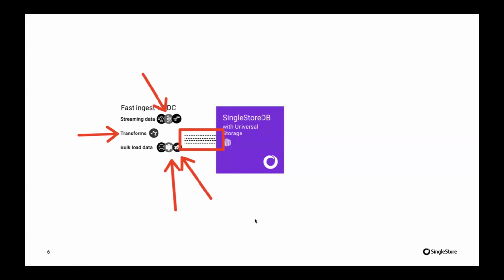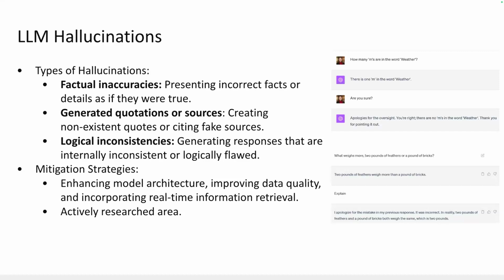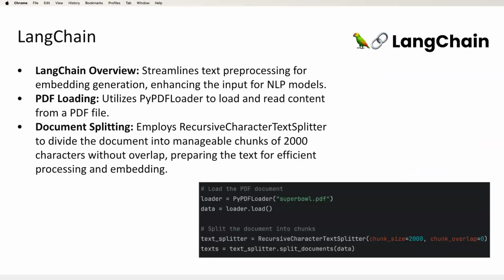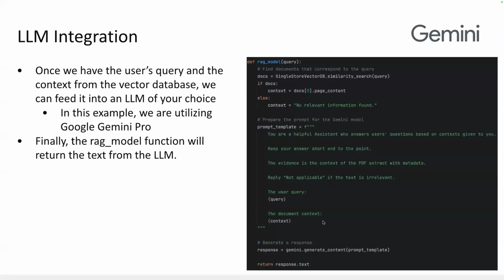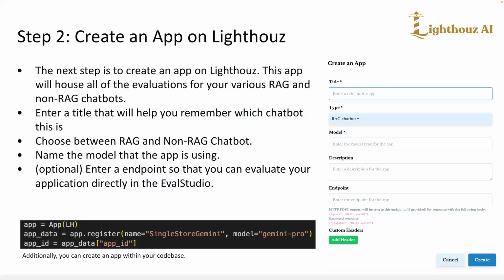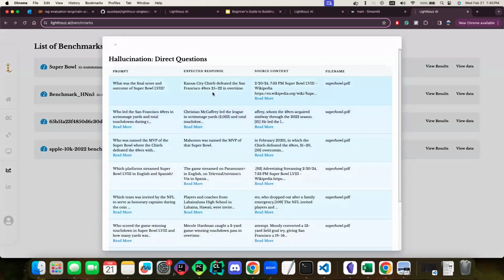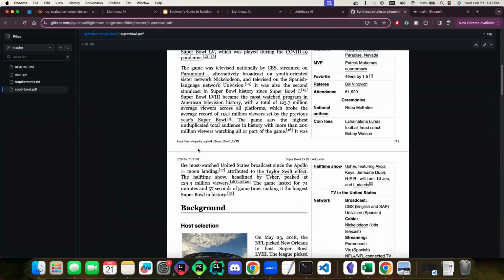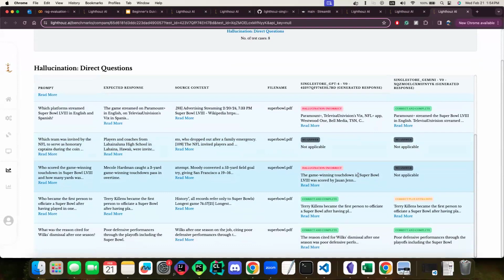Building & Evaluating RAG Apps - Beginner’s Guide | SingleStore Webinars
Discover the game-changing potential of Retrieval Augmented Generation (RAG)!

This innovative approach combines the vast knowledge of large language models with the precision of information retrieval, setting a new standard for generating accurate and contextually rich text.

As RAG technology continues to evolve, understanding how to build and evaluate RAG applications becomes crucial for anyone looking to stay ahead in the field of AI.

This session will not only cover the basics of RAG but also delve into the practical aspects of choosing information sources, designing retrieval strategies, and integrating these components for optimal performance.

Expect a live demo and a code-share session that will give you hands-on experience on how to build and subsequently evaluate RAG technologies.

Here's what you will learn in this session:

1. The fundamentals of Retrieval Augmented Generation (RAG) and how it works

2. Strategies for selecting reliable information sources and designing effective retrieval mechanisms.

3. Best practices for integrating retrieval and generation components in RAG applications.

4. Metrics for evaluating the accuracy, relevance, and quality of generated text in RAG systems.

5. Insights into the future of RAG technology and its potential applications across various industries.